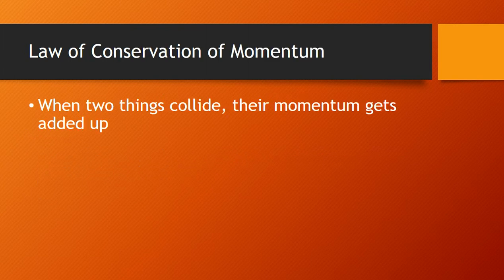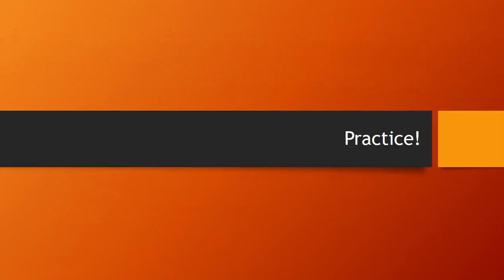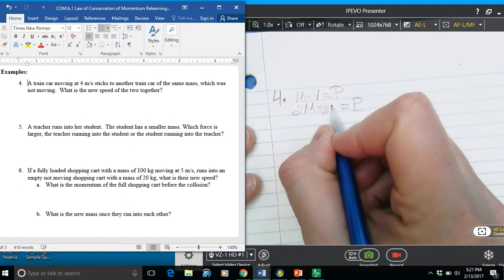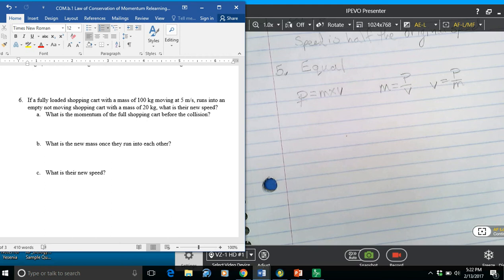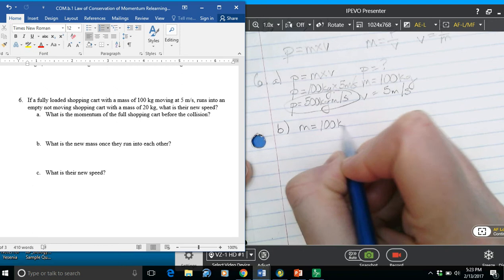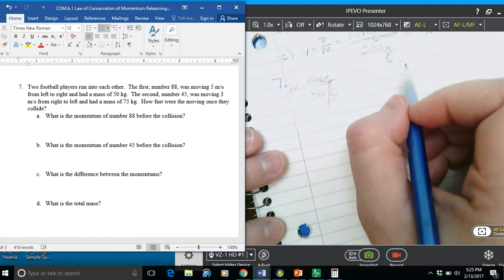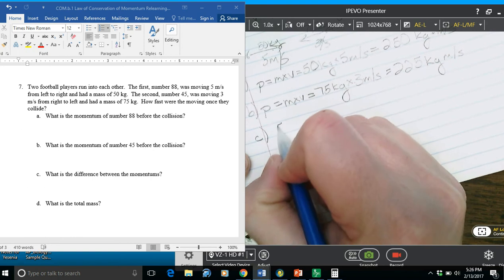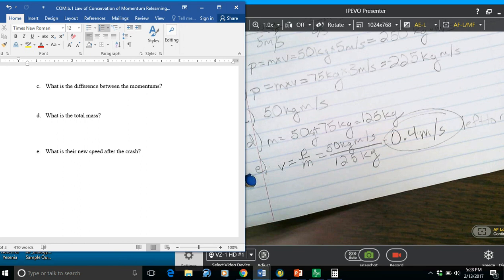COM.b.1 Law of Conservation of Momentum Relearning